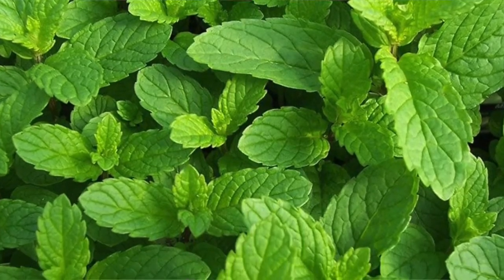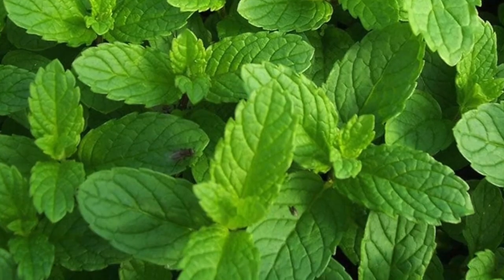Mint Might be the Answer for You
Mint is such a humble herb with amazing health benefits. If you suffer from digestive disorders, have sinus problems, catch flu or cold easily, or have respiratory concerns, you need to listen to this.